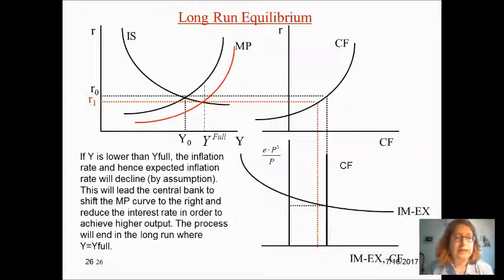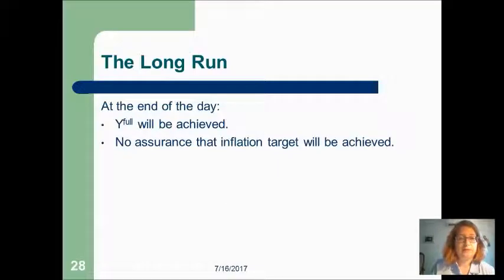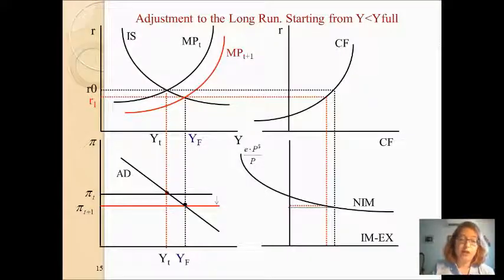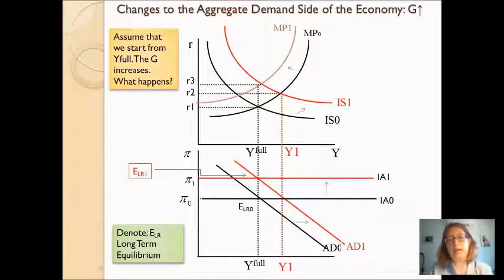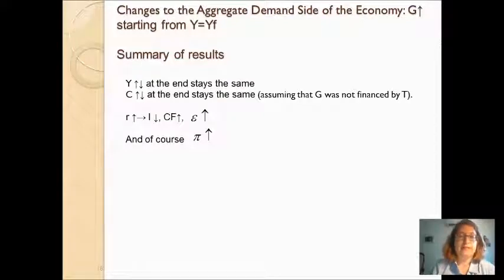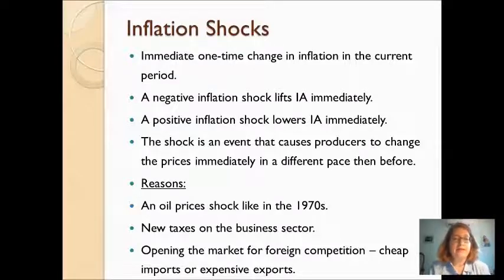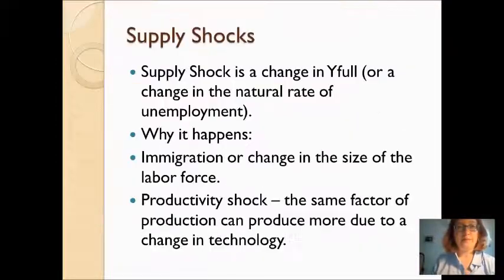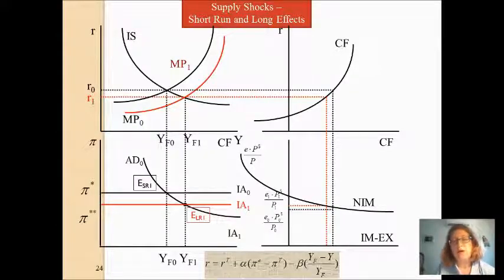Review Video for the Class the Macroeconomic Environment Part 2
This is the second part of a review session which I made for my students at the IDC Herzliya. This is the class "The Macroeconomic Environment" given at the second year of the undergraduate Business degree.